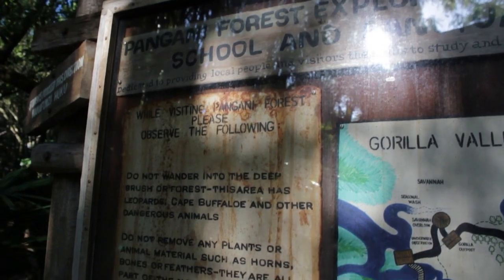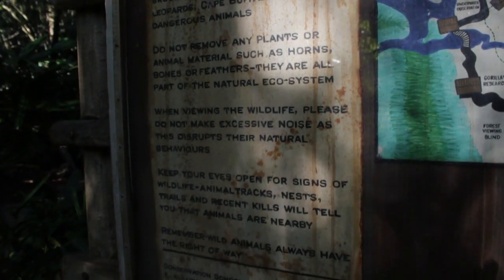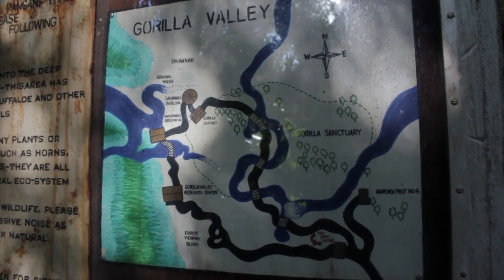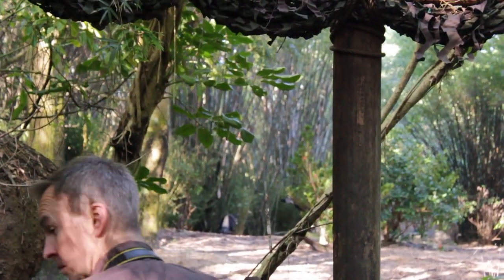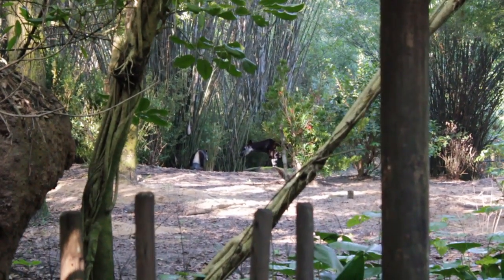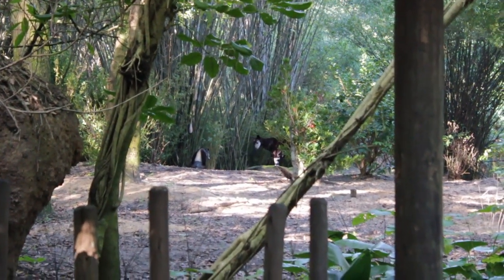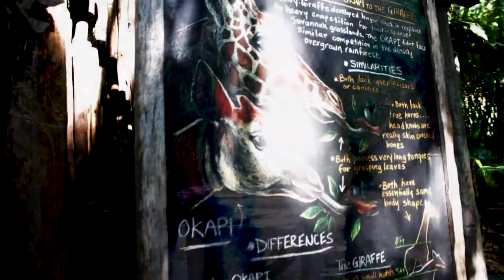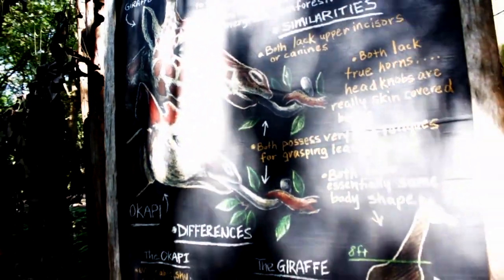Pangani Forest Exploration Trail at Disney's Animal Kingdom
The Pangani Forest Exploration Trail is just one of the many ways to see the animals in the Animal Kingdom Park.